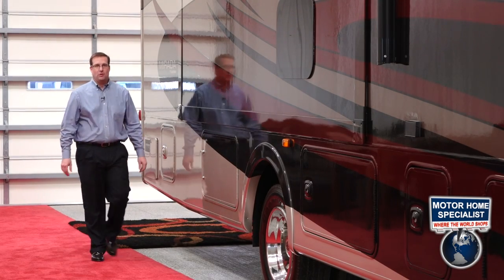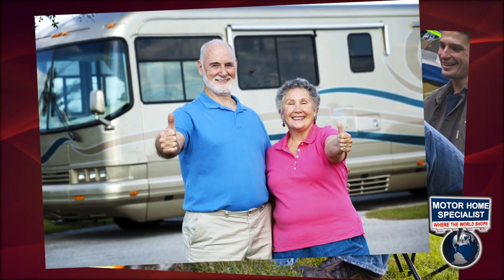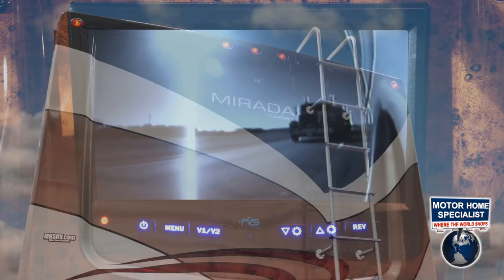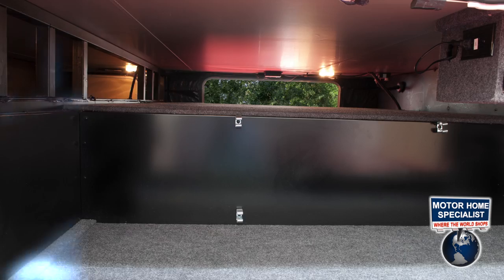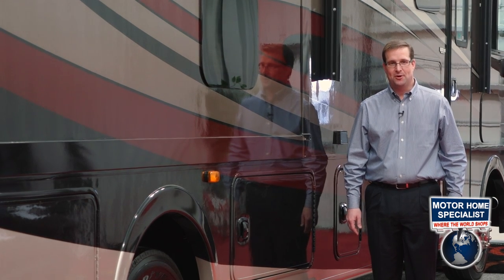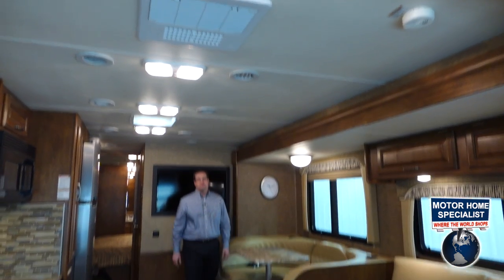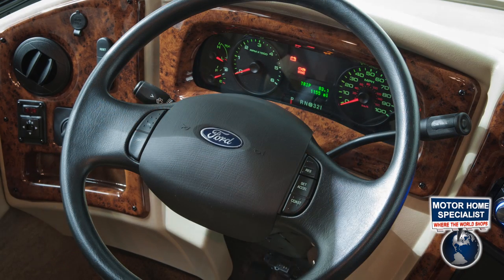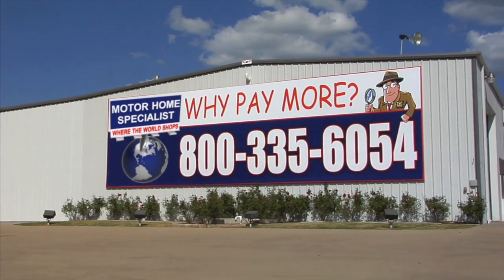Coachmen Mirada 35BH Bath & 1/2 Bunk model RV Review at MHSRV.com 2014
All materials and music used in this video have been paid for and are licensed to use. Manufacturer's options, features, colors, floor plans, etc. are subject to change without notice. Some furniture, carpeting, and decorations may be for demonstration only and not be a part of the available features list or sale price. Every effort has been made to insure the accuracy of the information in this video and it is deemed reliable, but not guaranteed information. Any weights and sizes expressed are approximates and may vary from floor plan to floor plan and are not guaranteed to be 100% accurate. Some visuals may not be of actual unit, chassis, etc. for sale and be used for demonstration and or video production value only. Any references to "#1" are per the official stat surveys of Statistical Surveys Inc. at time of video production unless otherwise stated. #1 in world references per Stats Surveys Inc. for American built RVs at time of video production. Everyone at Motor Home Specialist appreciates your interest and if you have any questions concerning our videos or available products please let us know.